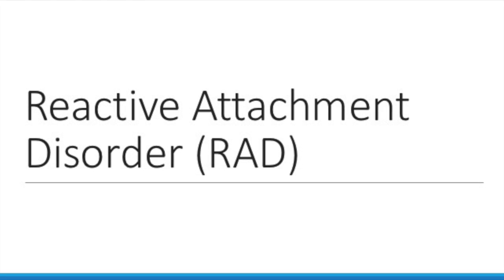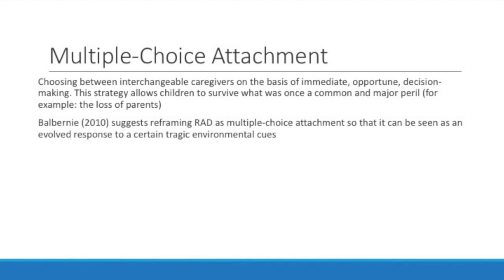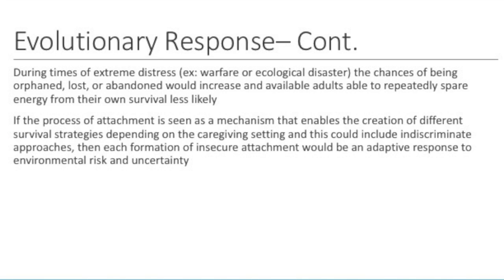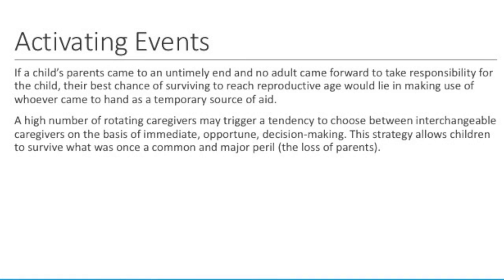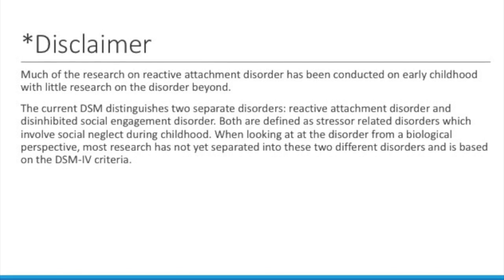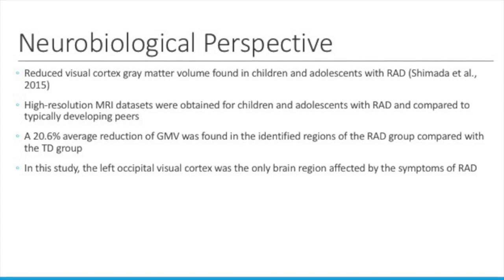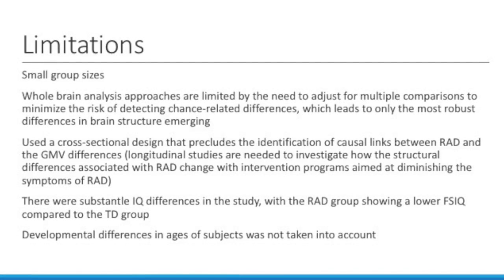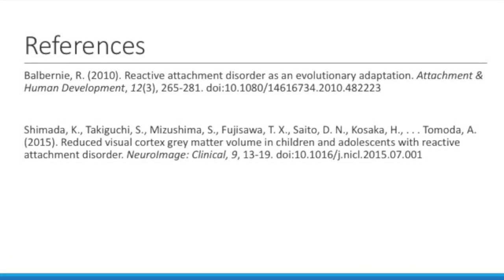Reactive Attachment Disorder